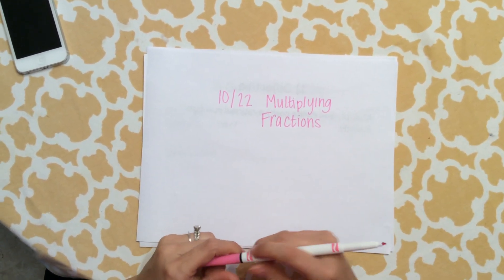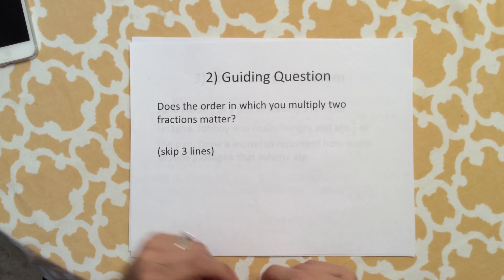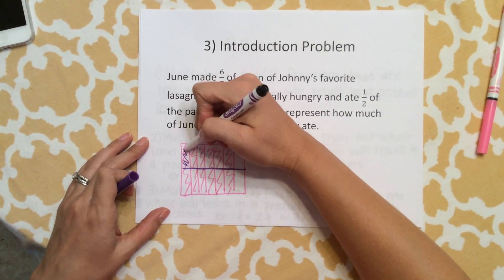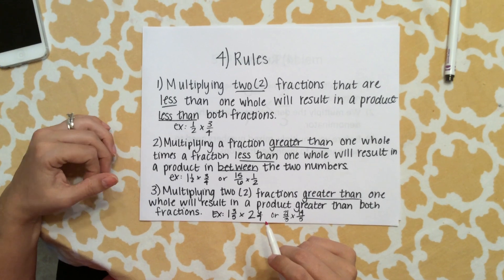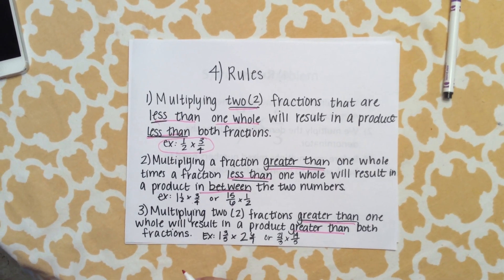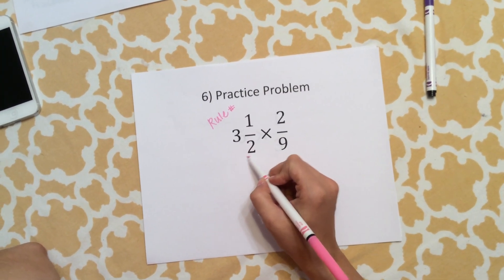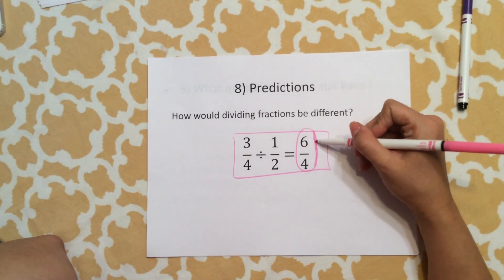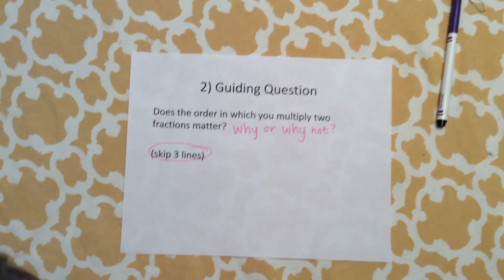09/22 Multiplying Fractions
Video note homework